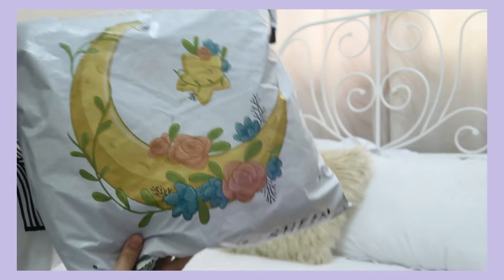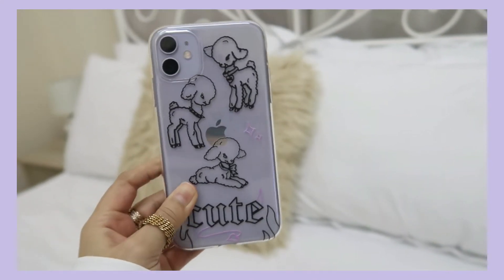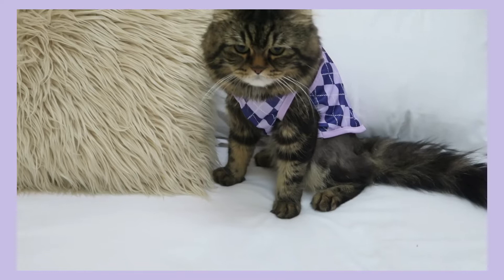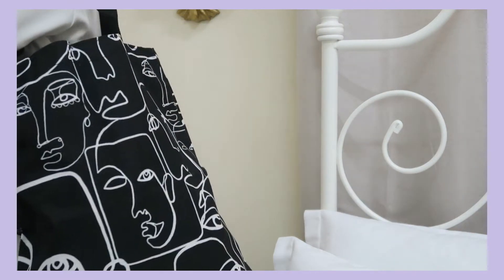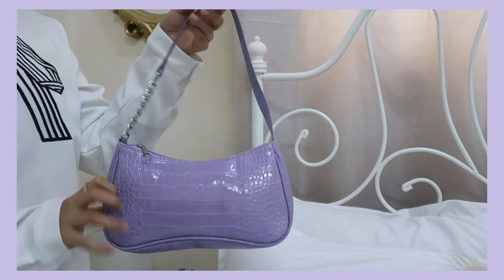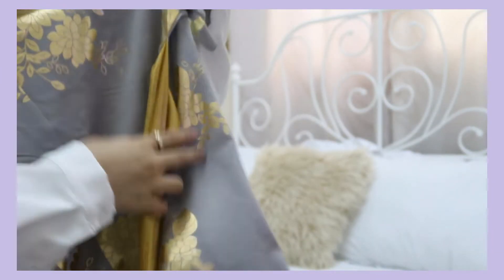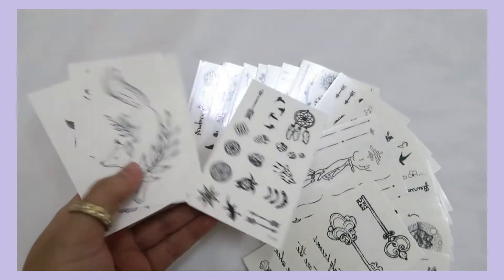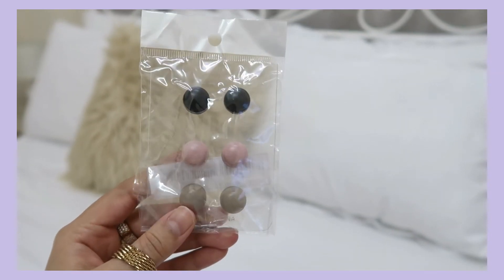A Very Purple SHEIN Haul | Aisha Style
Hey Guys Today's video is a very purple SHEIN haul recently bought some stuff so thought to share a haul of the things I bought & you might want to get them as well got everything from fashion to phone accessories Hehe so yeah!!

Hope you Enjoy this Video xo -Aisha

Hey, Guys, I'm Back With a New Channel, Thanks for all the love & Support You Guys are the best, Hope you guys help & support me here as well Love x Aisha

If You're Reading This Comment shoppinghaul queenash​​

Hi! My name is Aisha Style & I hope you enjoy this video,
 I do lots of videos about life hacks, DIY's, testing products, comedy & everything beauty, fashion, and lifestyle

Good Luck